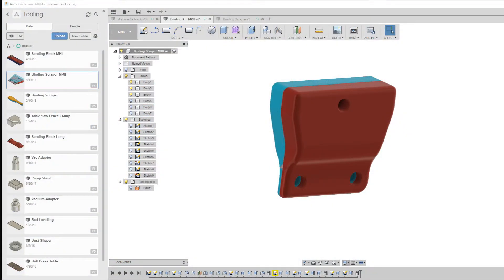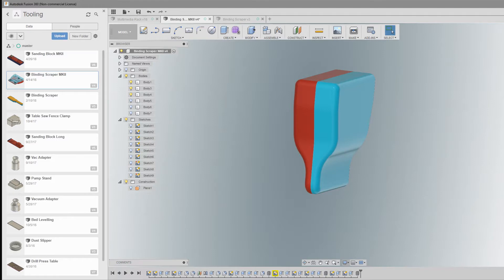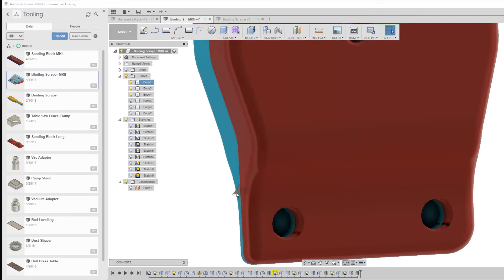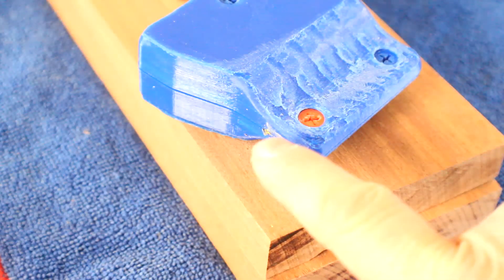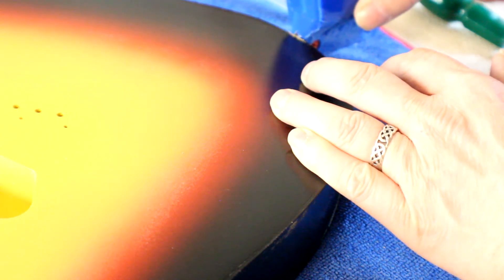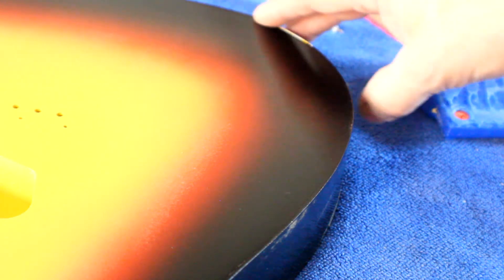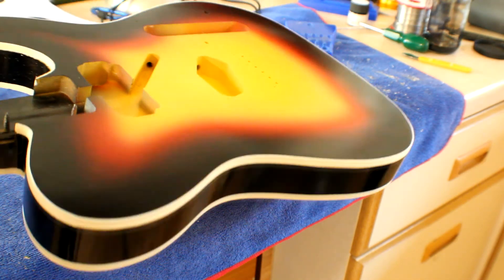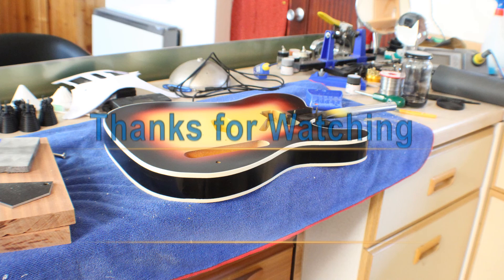CNC Project - Andy Summers Telecaster - Part 14 - Scraping the Binding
In this part I make a handy tool to scrape the excess lacquer from the binding and get the guitar body ready for clear coats.